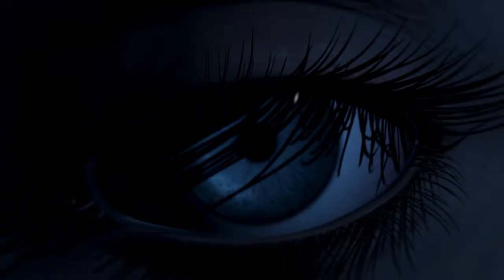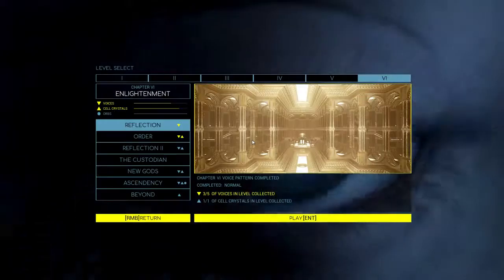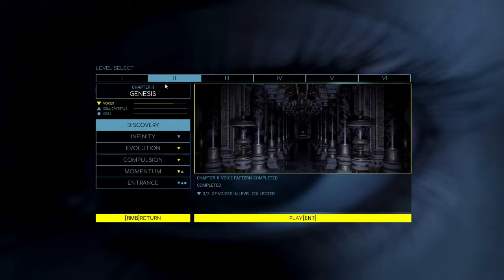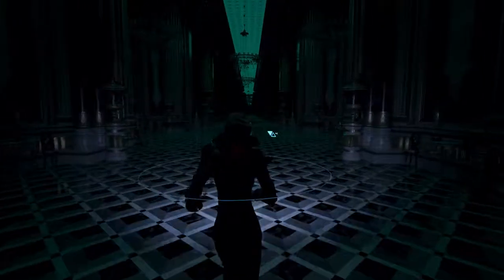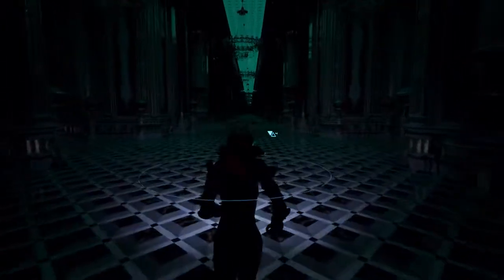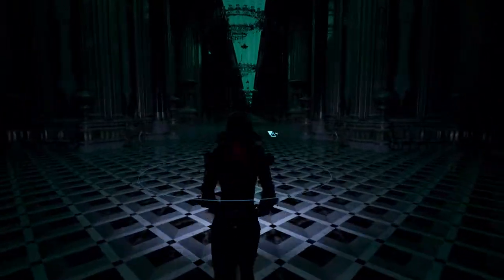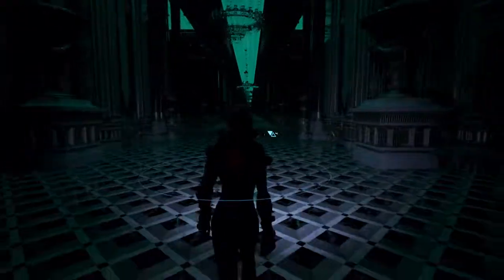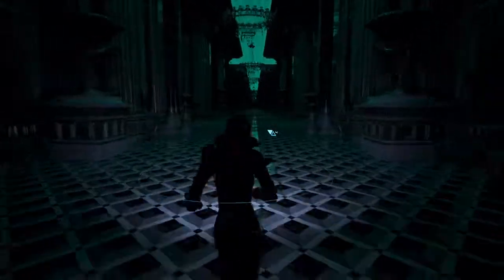ECHO - Enter Infinity achievement unlock guide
Just a quick video demonstrating how to unlock the Enter Infinity achievement on Steam's new game ECHO. Basically you walk down the infinite looping hallway on chapter 2's Infinity level for 3 minutes.